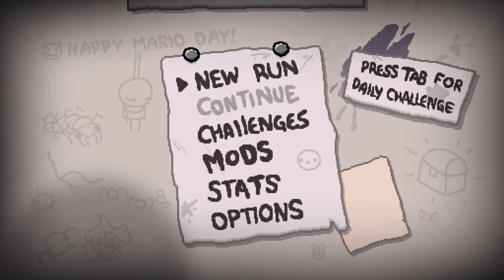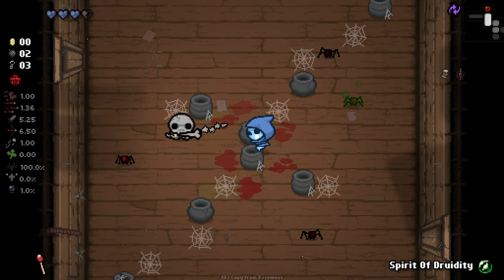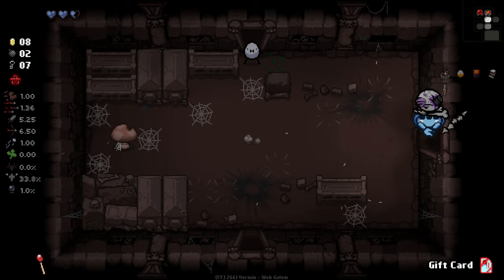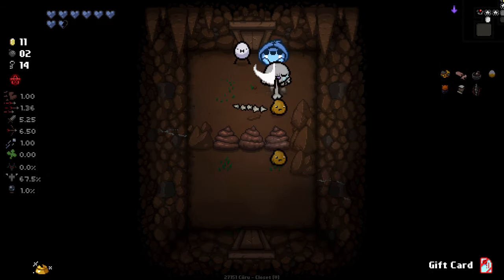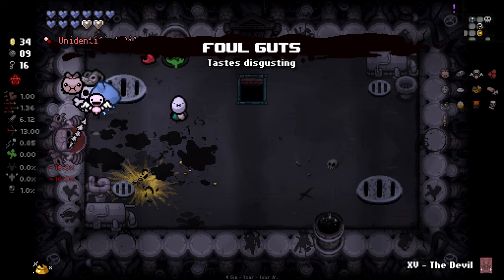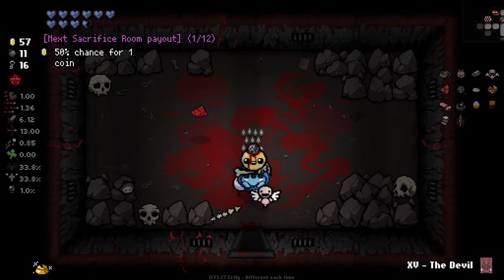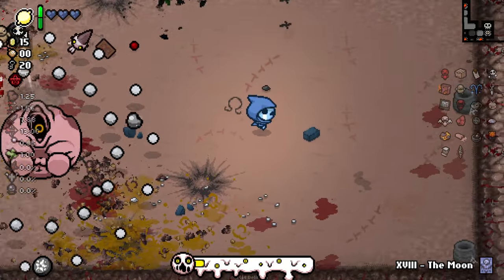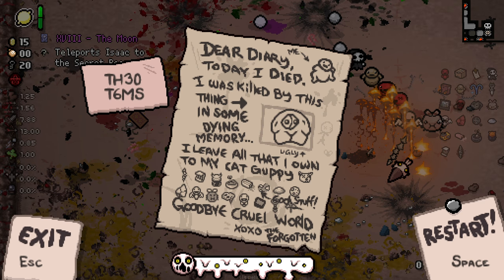THROWN BONE ZONE OWNS! - Modded Binding of Isaac Repentance New Save File - Part 363